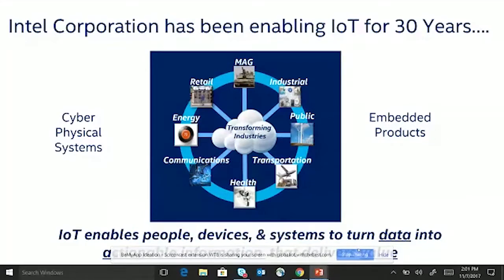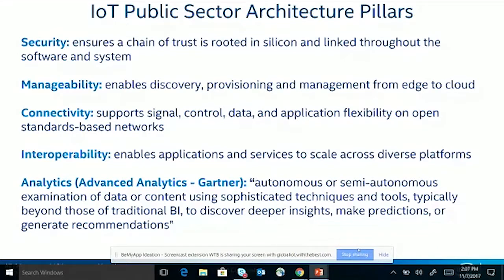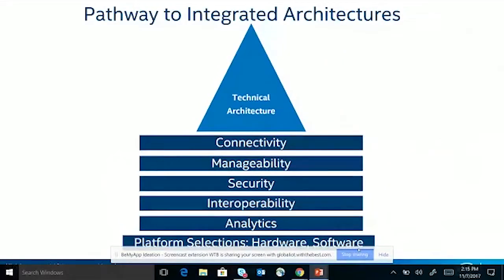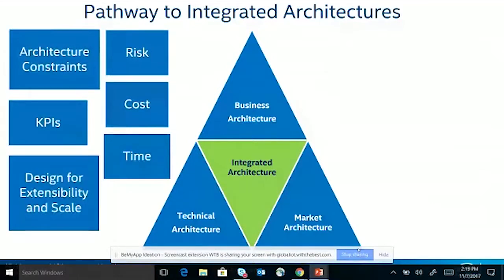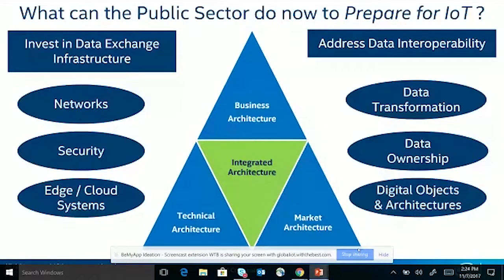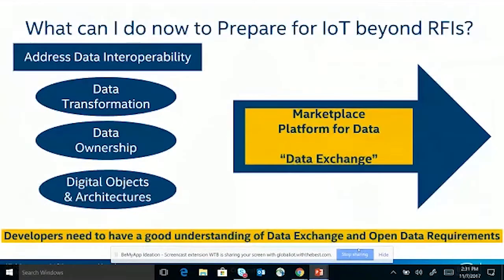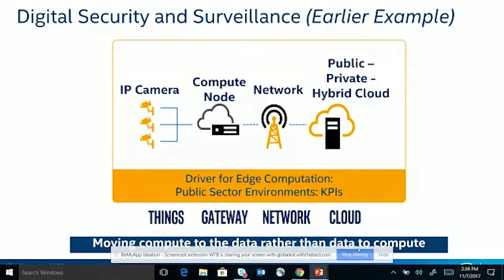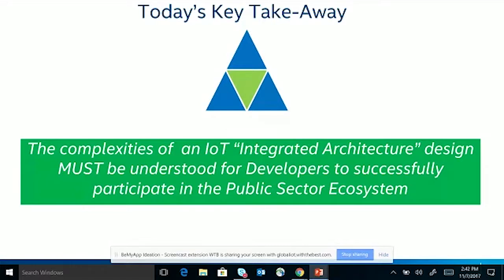Tiffany Sargent - Architecting Public Sector IoT Solutions - Global IoT DevFest II